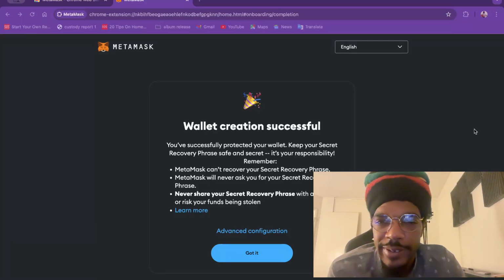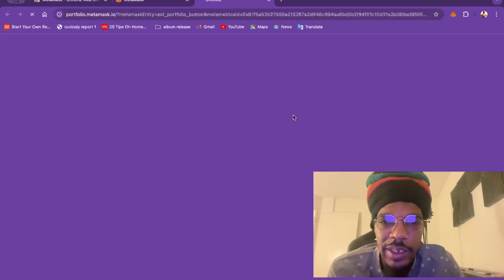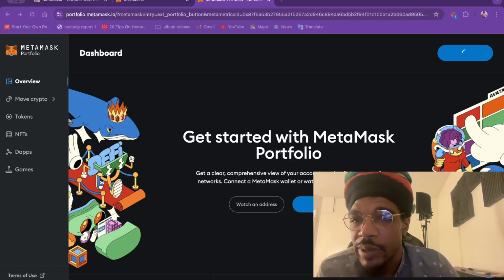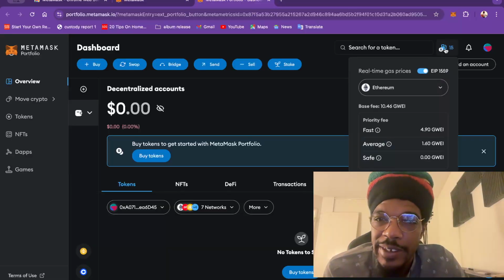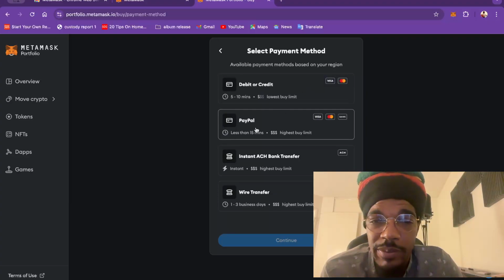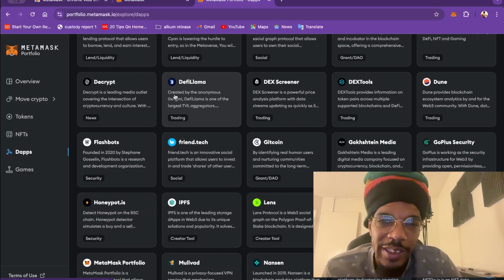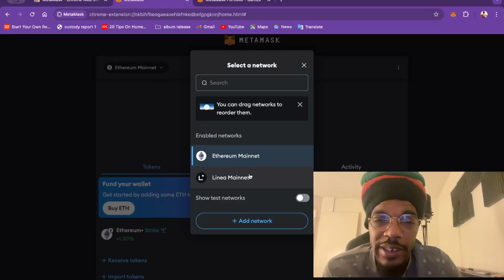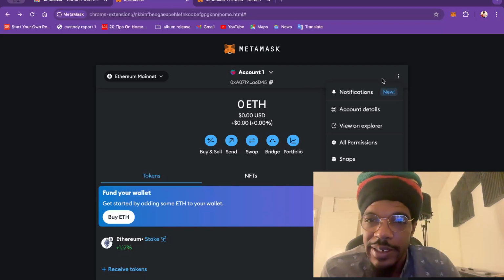Digital Wallets pt 5: Creating a digital wallet Pt2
Digital Wallets Pt 5: Part 2 of creating a wallet after securing my keys privately